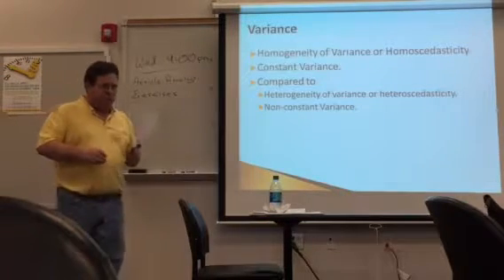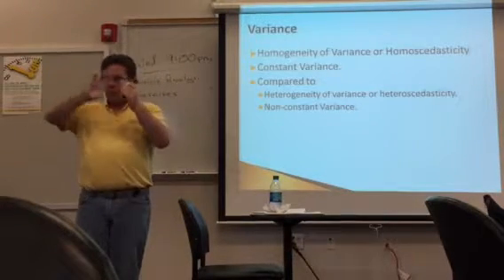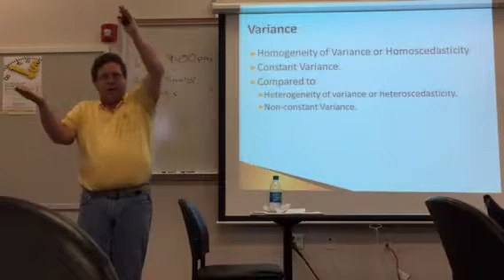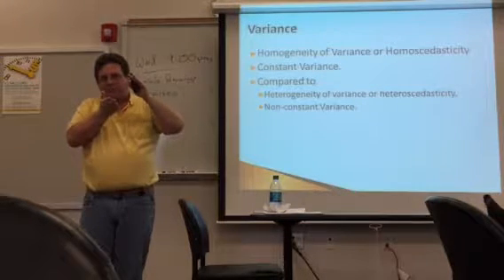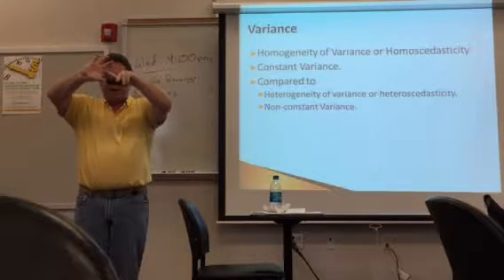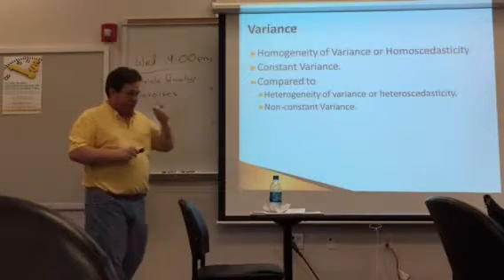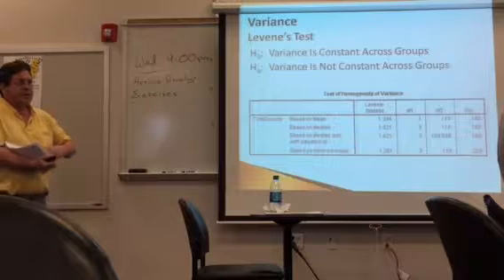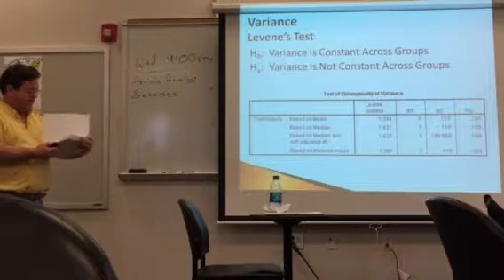Dale Lunsford Lecture HCD 760 #6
Saturday, 11/22/2014
Statistical Test Assumptions
Research Road Map
Test of Linesrity